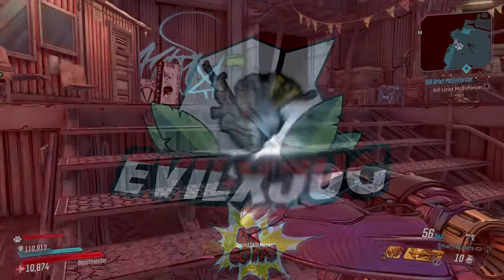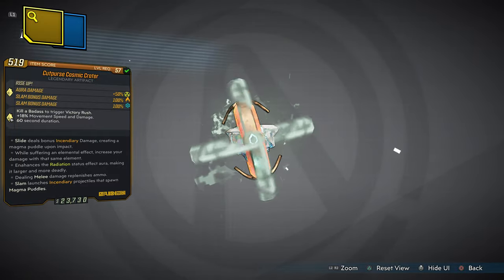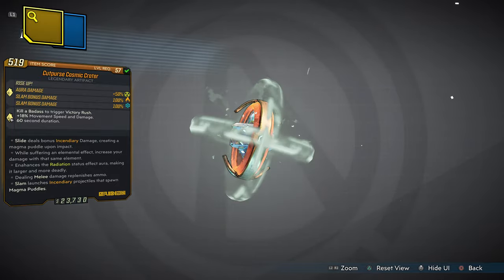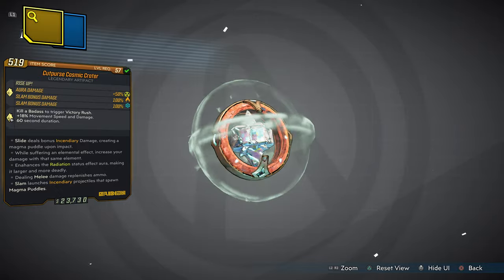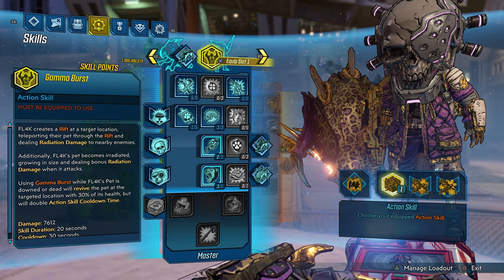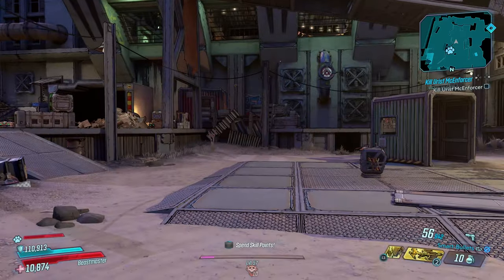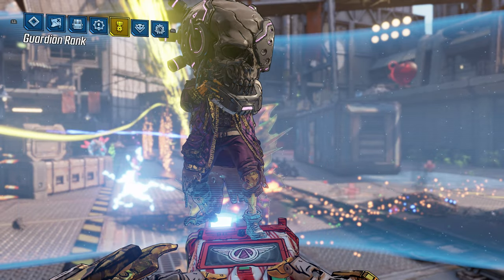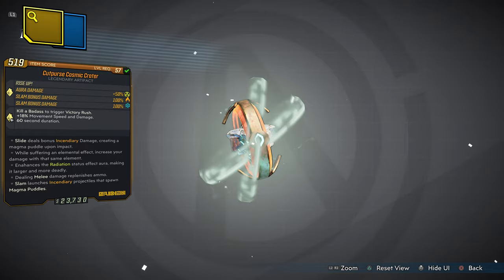Borderlands 3: Custom Loot #7 "Cutpurse Cosmic Crater" ARTIFACT! Mayhem 10 Lv.57 Item! (4K 60fps)